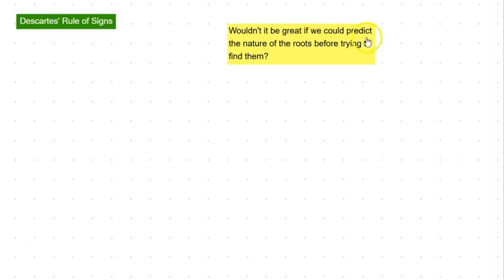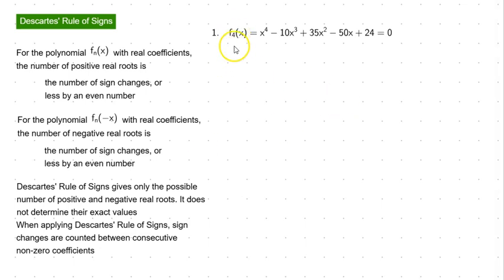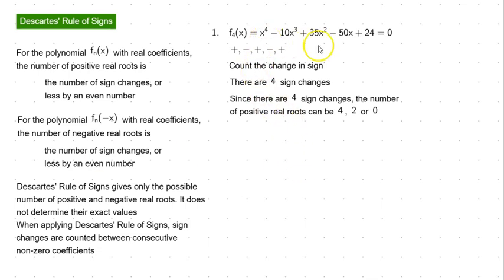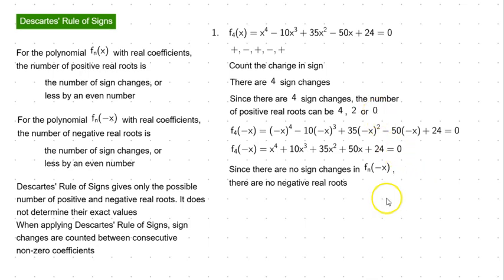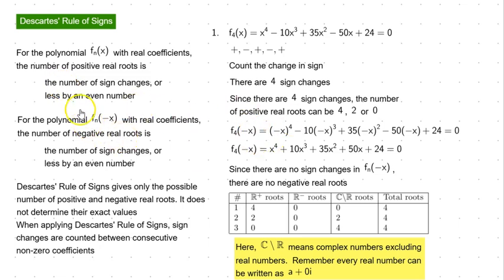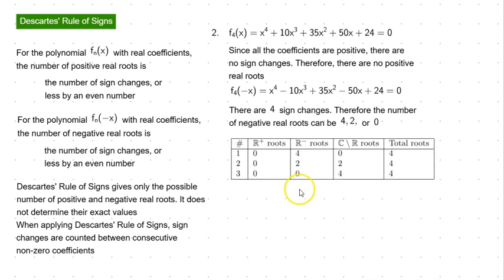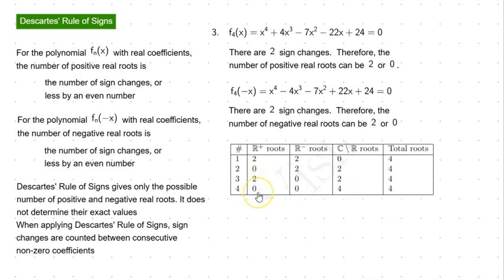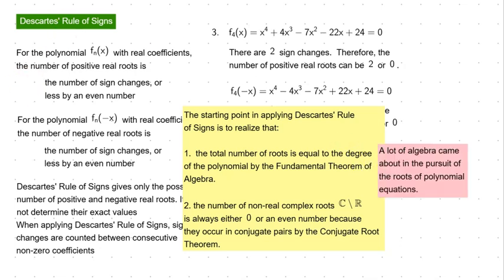049 - Descartes' Rule of Signs